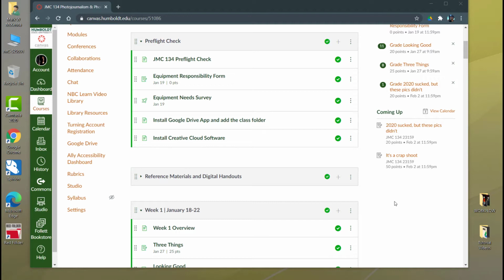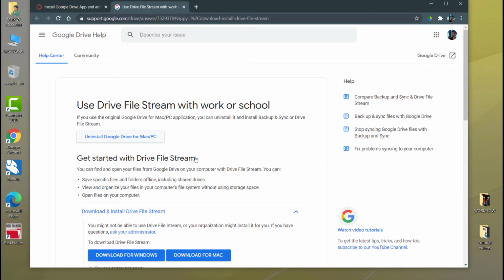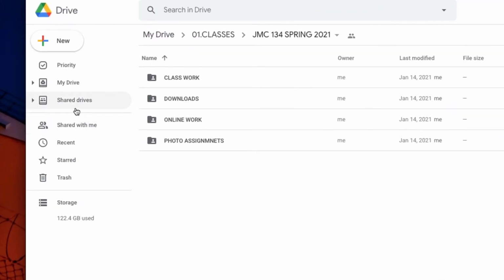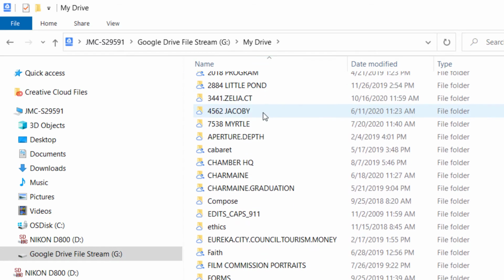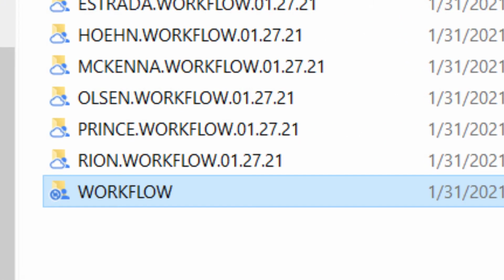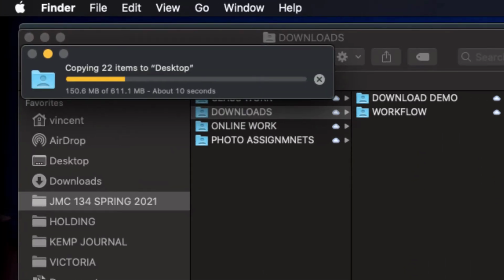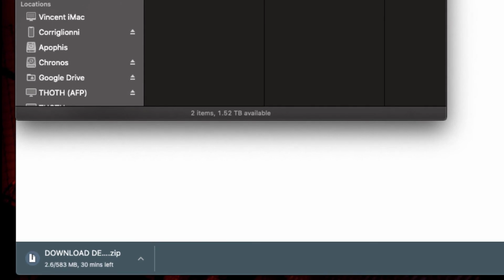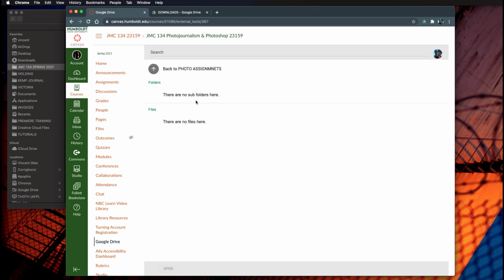GOOGLE DRIVE APP PC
This tutorial video shows you how to install the Google Drive Desktop App on your Mac and how to set up easy navigation to the JMC 134 Class Folder to speed up your workflow.